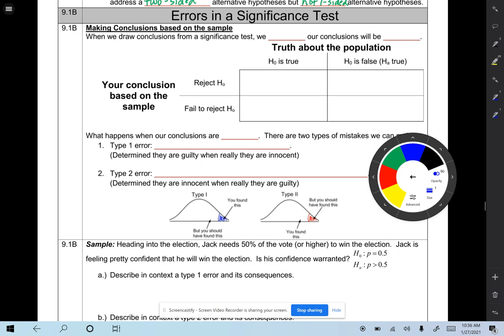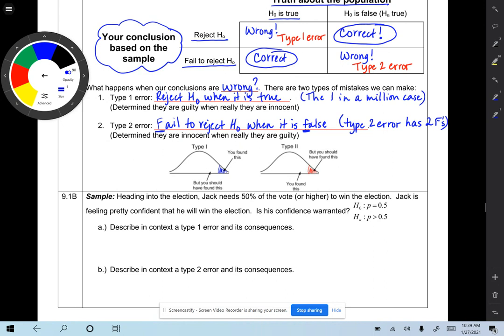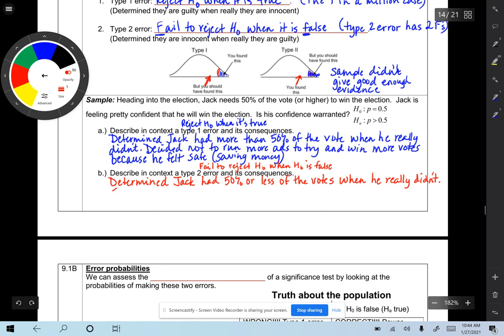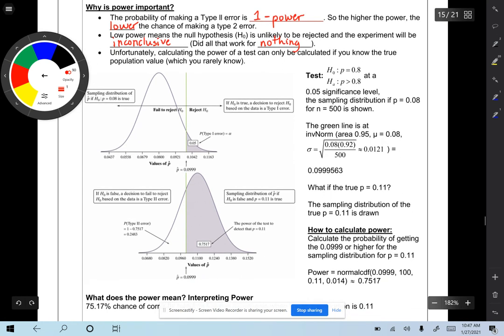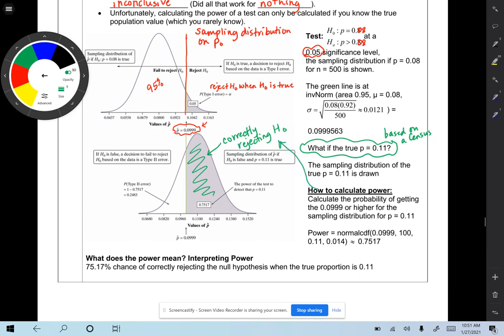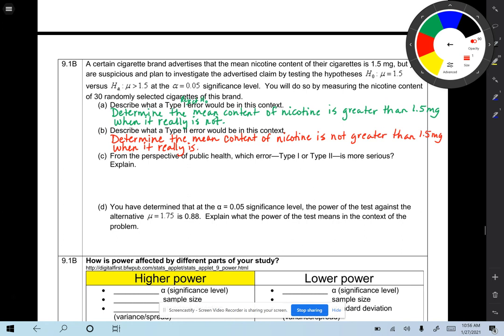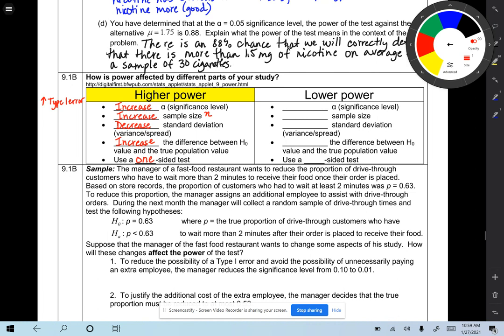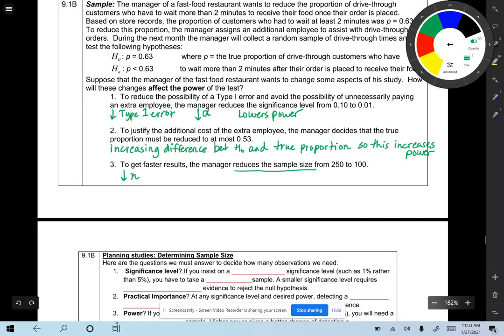9.1B Errors and Power in a Significance Test